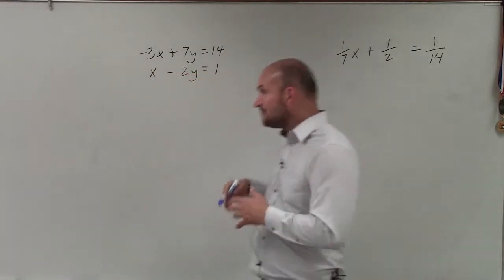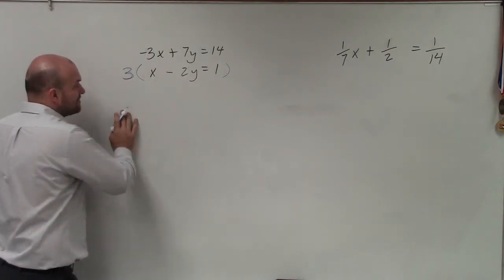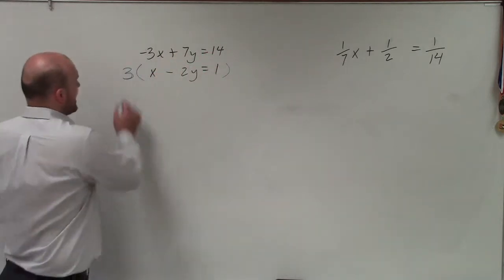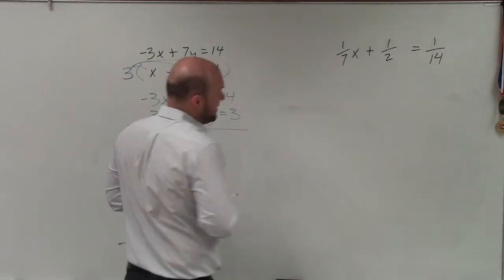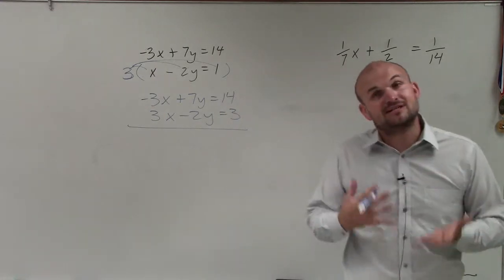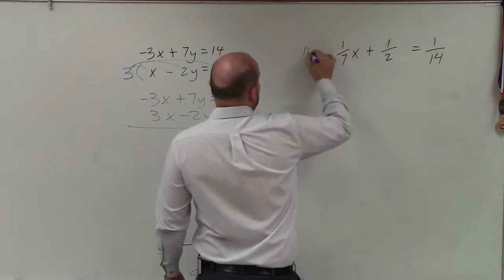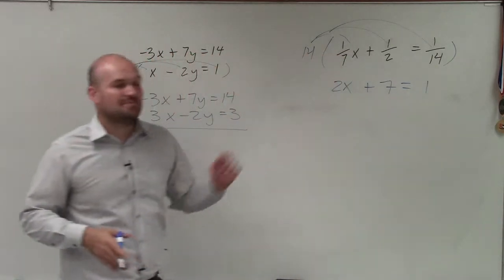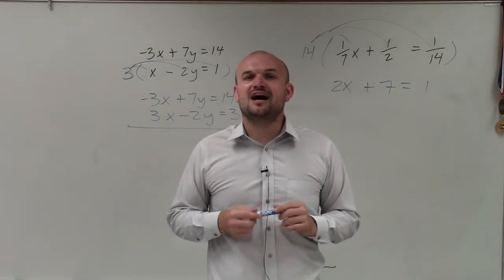What is exactly an equation multiplier